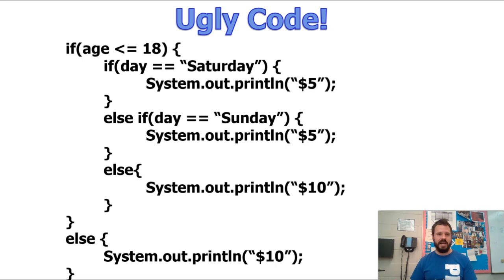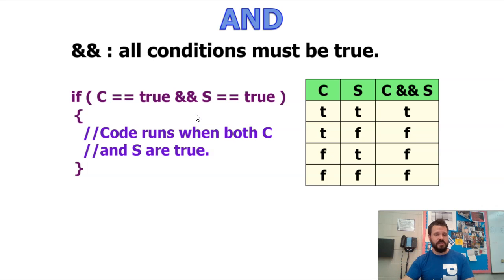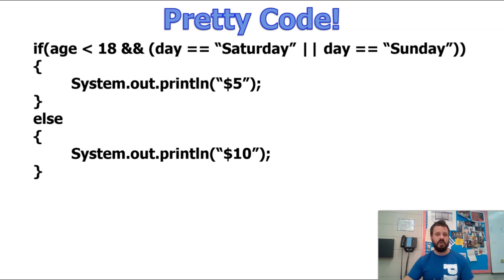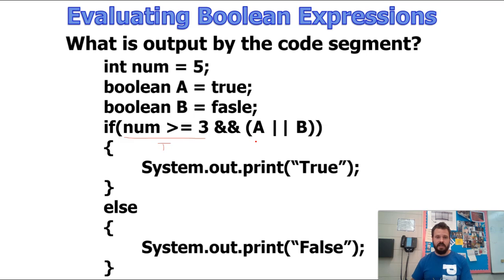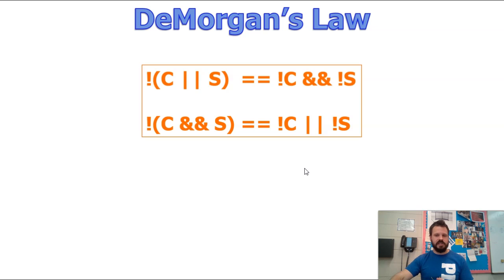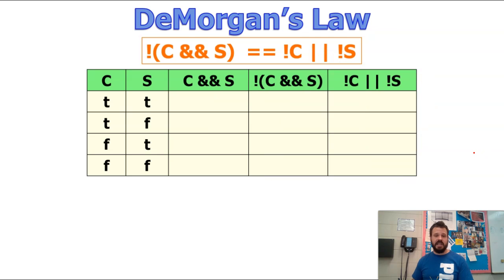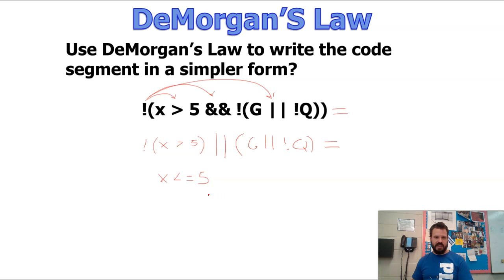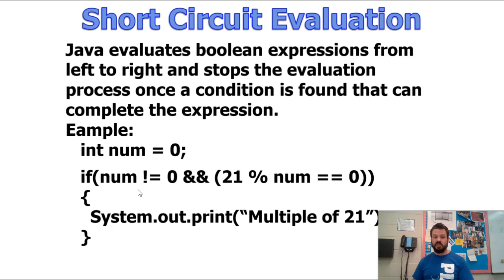AP CS 4.3 Video